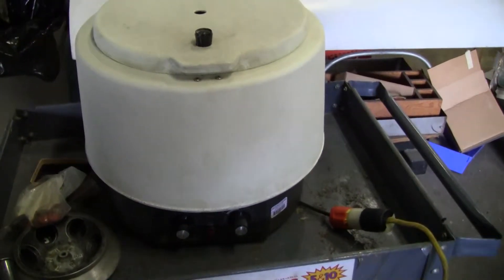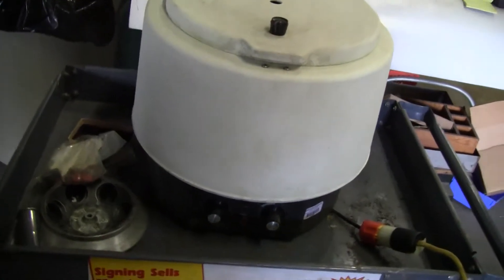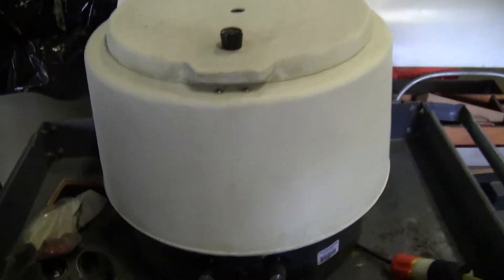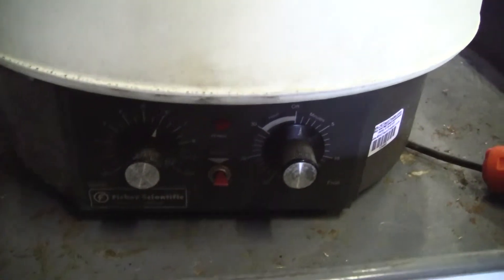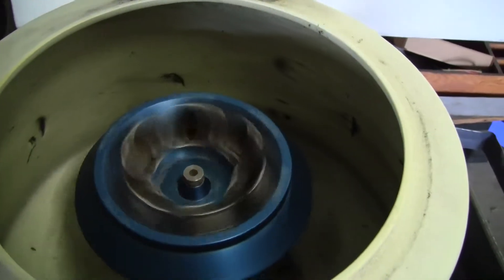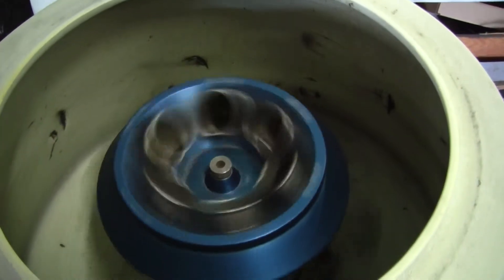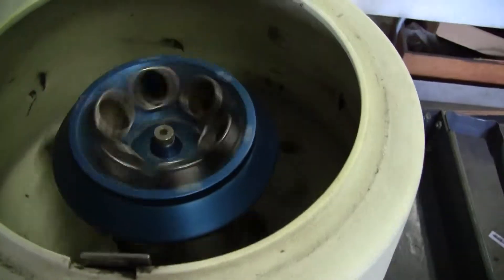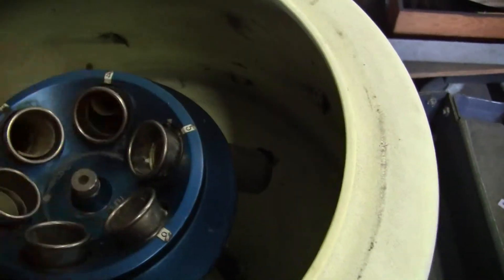Fisher Centrific Centrifuge Model 225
-Fisher Scientific Centrific Bench Top Centrifuge. With Thermo IEC 801 six place rotor. Max speed 10,000 rpm. 30 min timer. ( item D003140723 )